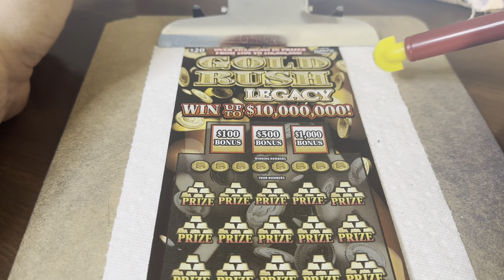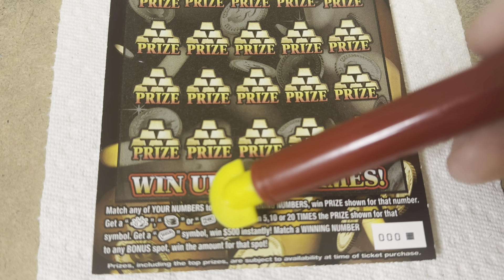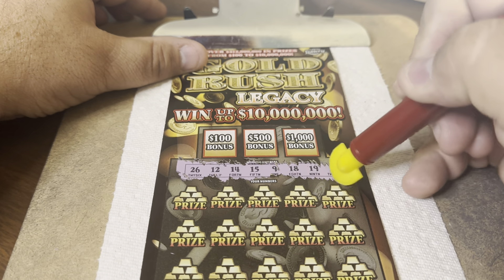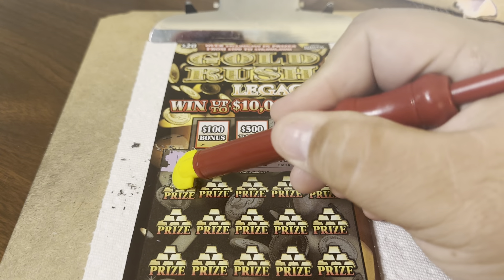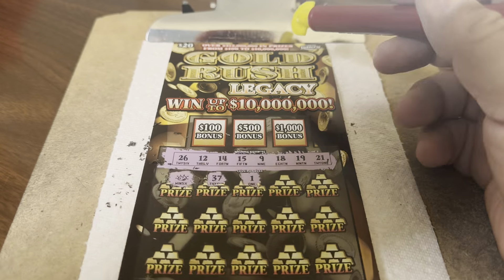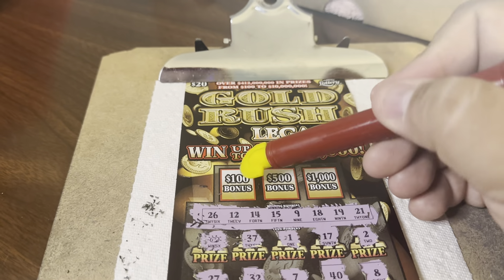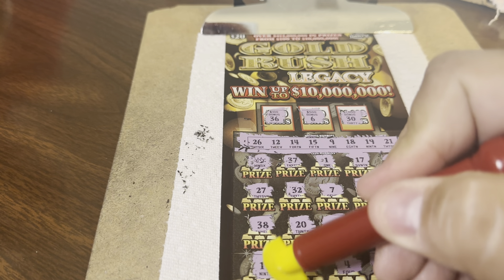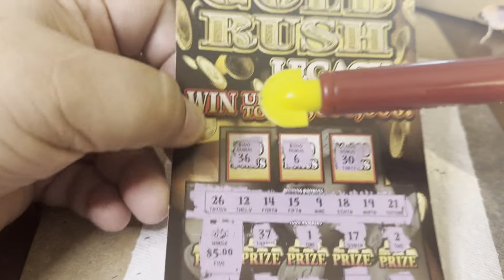$20 - GOLD RUSH LEGACY - WIN! NEW TICKET TUESDAY! FLORIDA Lottery Bengal Scratch Off instant! WIN!!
"Christmas On Colden Hill" Children's Book!